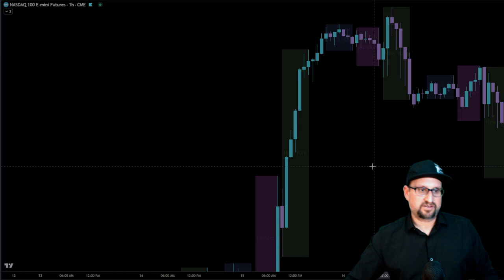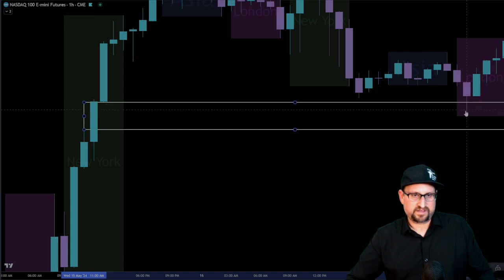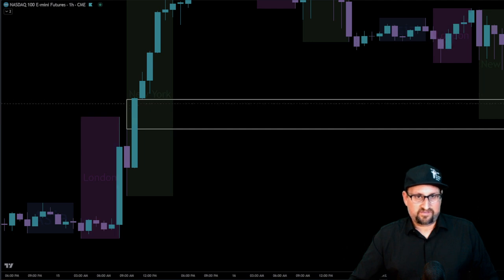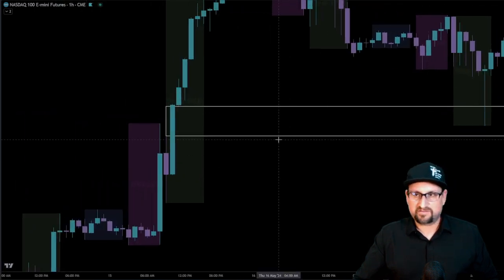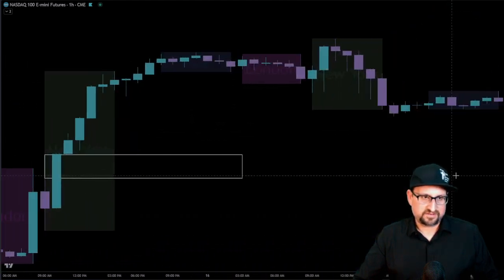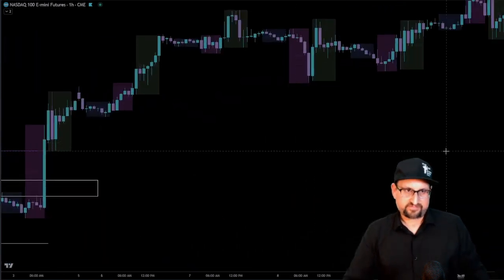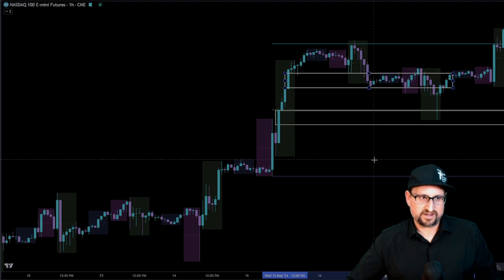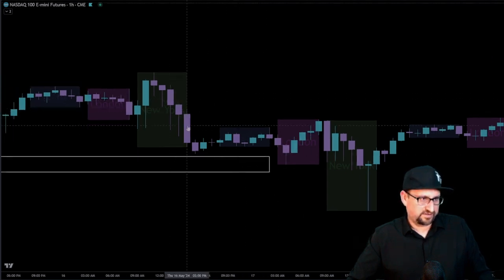Fair Value Gaps will change your trading for the better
Fair Value Gaps represent an inefficiency in the market which, in theory, must be revisited.
a.    FVGs are comprised of three candles where the middle candle has an observable area that is not overlapped by the wicks of the one candle before and the one candle after it.
    i.    High Probability FVGs
Have candles trending in the same direction.
Develop in premium and discount zones
ii.    Low Probability FVGs
Do not have candles that are all trending in the same direction.
Develop away from premium or discount zones

I embarked on my trading journey with a modest $400, saying if I lose it, that's it—I'm out. Initially, the excitement of the market saw my account swell to $6,800. However, the thrill led me to over-trading, and as I watched my account balance start to fall, I began jumping from strategy to strategy in a desperate attempt to recover my losses. Engaging in revenge trading and letting my psychology fall apart, I ultimately depleted my account to a mere $40. Leveraging my computer-building skills, I sold a few computers and replenished my account to $240.

Undeterred by this setback, I dedicated years to honing my skills, mastering the intricacies of the market, and developing a robust trading strategy. The journey was challenging, but I found inspiration and guidance from experienced mentors who emphasized the importance of trading psychology, discipline in trade execution, and treating trading like a business.

With newfound knowledge and a refined approach, my trading took a positive turn. My once-depleted account grew steadily, reaching an impressive $30,000. I also explored the world of algorithmic trading, creating a custom bot. Eventually, I discovered proprietary trading firms. While these firms were akin to casinos, they offered great potential for someone like me, who had developed a defined edge and the self-control needed to succeed. With a well-crafted plan, I dove into the world of prop firm trading.

As my trading skills flourished, so did my passion for helping others. I began mentoring fellow traders in various Discord servers, finding immense satisfaction in guiding struggling traders toward success. This newfound love for teaching and mentorship inspired me to open my own server, dedicated to helping new and struggling traders achieve their goals. I partnered with my closest friend, who had already made significant gains in trading and shared a passion for teaching and helping others.

The long, arduous journey I had endured was finally paying off, not just for me but for the traders I was mentoring. The setbacks and lessons learned along the way became the foundation for a thriving community of traders under my guidance. My story became a testament to resilience, the power of mentorship, and the rewards of perseverance in the ever-challenging world of trading.